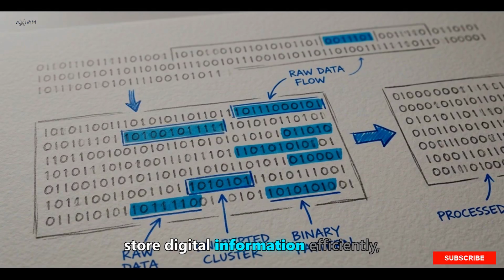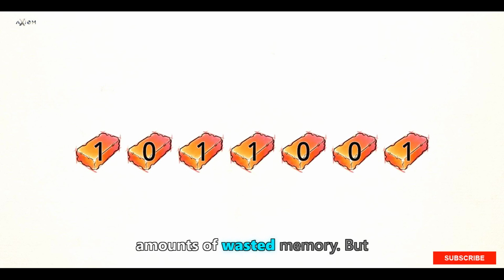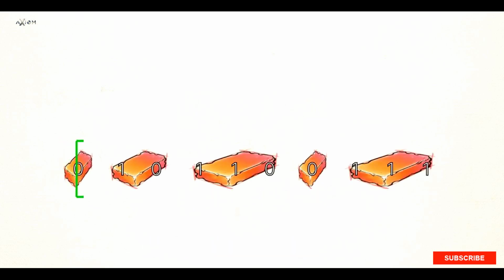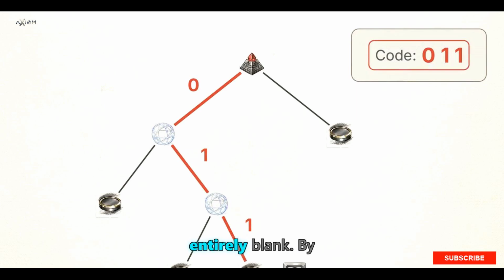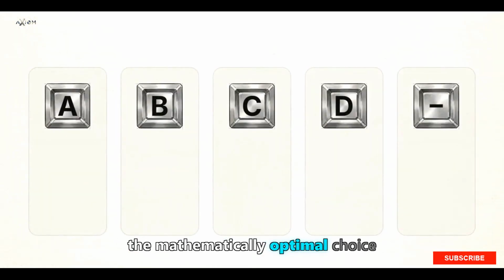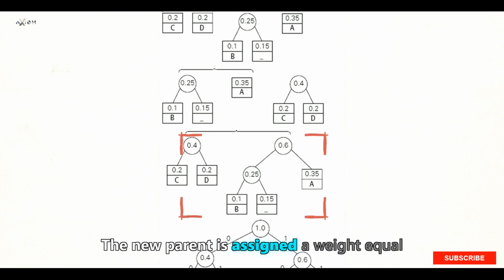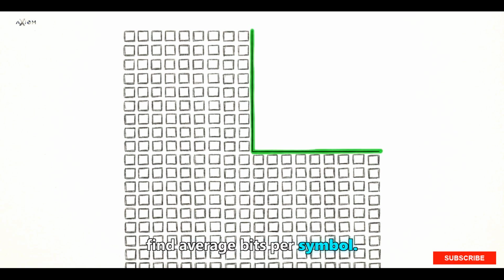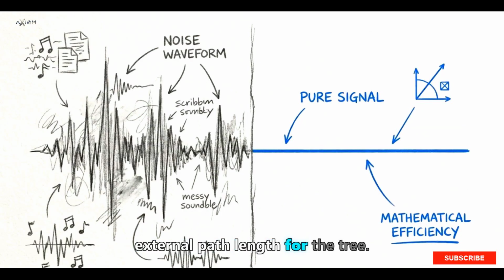Huffman Coding — From Zero to Hero in One Video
🚀 Huffman Coding in Design and Analysis of Algorithms — the COMPLETE breakdown you've been looking for!

In this video, we go deep into Greedy Algorithms, covering Huffman Coding from the absolute basics to exam-level mastery. Whether you're prepping for semester exams, GATE, placements, or just want to truly understand the concept — this is the one video you need.

📌 What You'll Learn:
• Core definition & intuition behind Huffman Coding
• Step-by-step worked examples with dry runs
• Real interview questions on Huffman Coding

⏱️ Timestamps:
0:00 — Intro & Why Huffman Coding Matters
0:30 — Core Concept Explained
2:00 — Step-by-Step Example
4:30 — Common Mistakes
6:00 — Complexity Analysis
7:30 — Interview Questions & Recap

📚 Part of our Greedy Algorithms series in Design and Analysis of Algorithms.